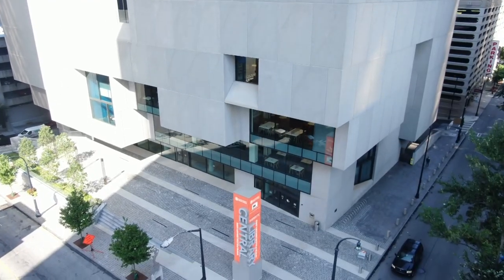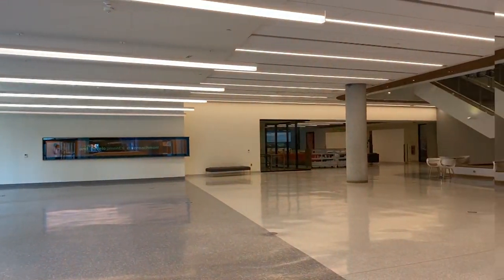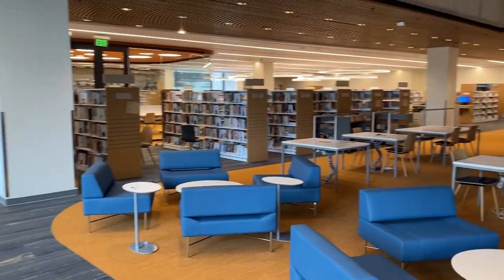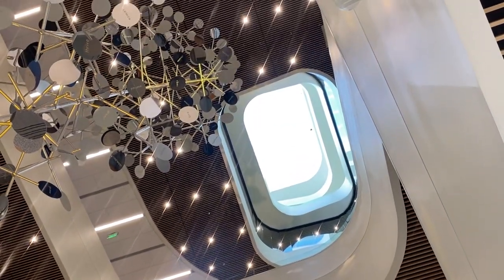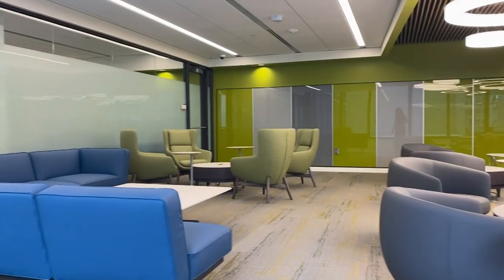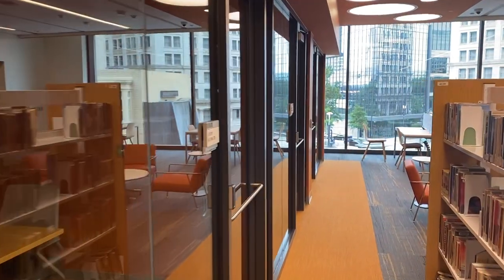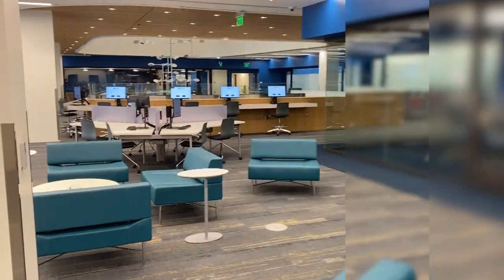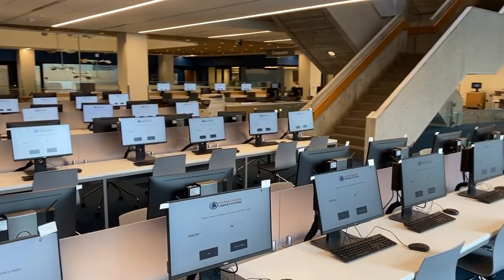Welcome Back to Central Library